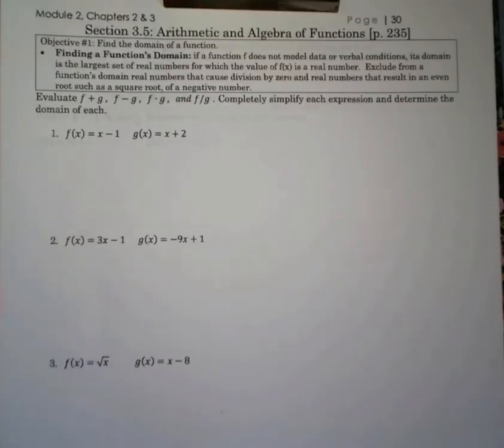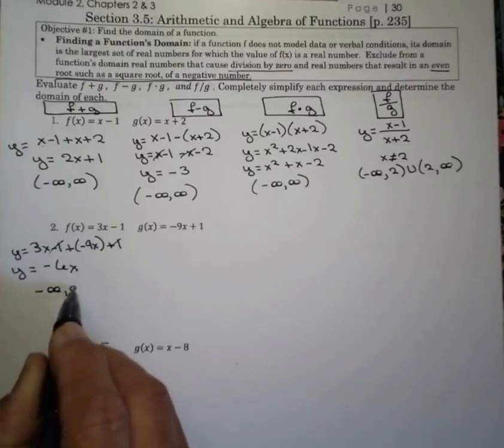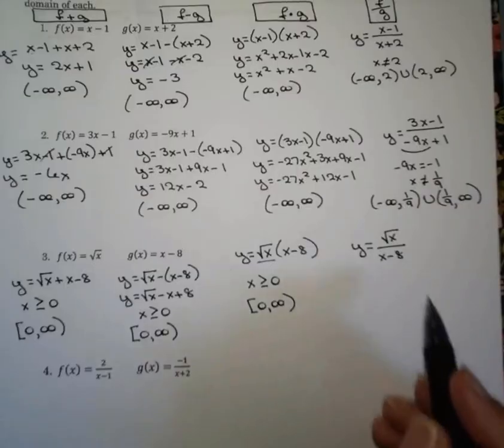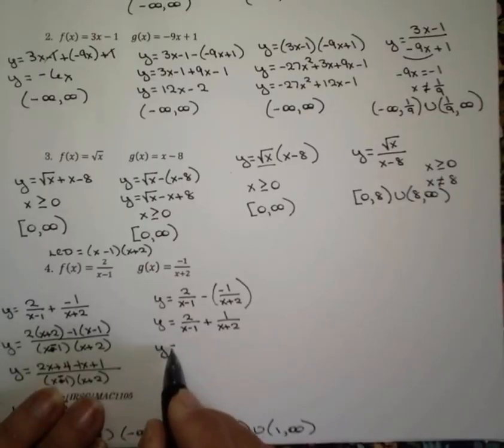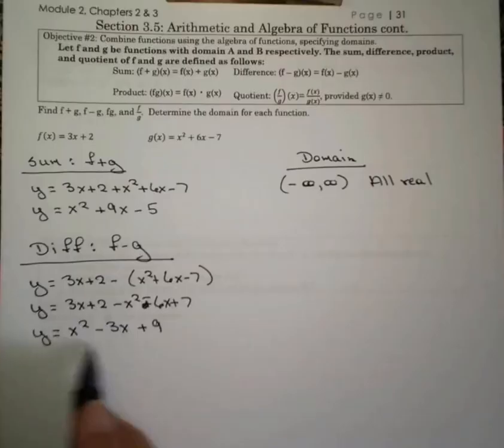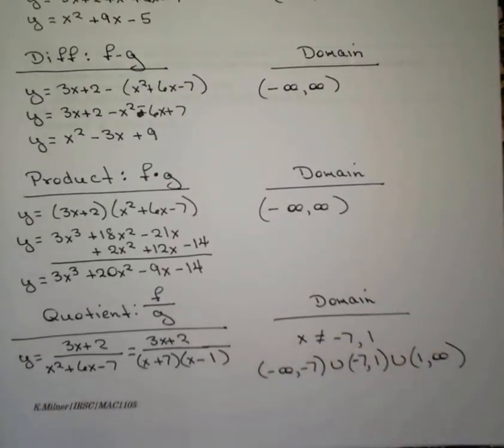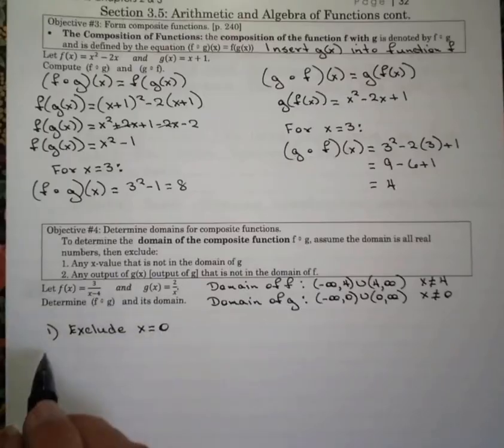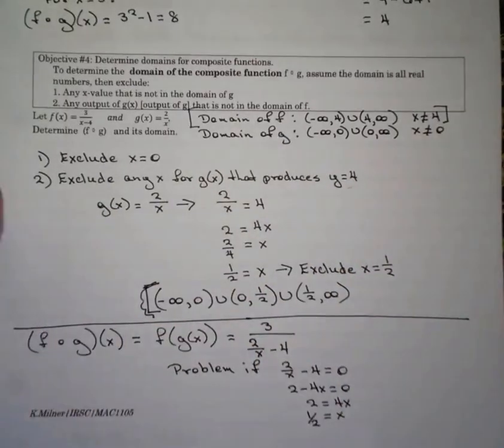MAC1105 Section 3.5